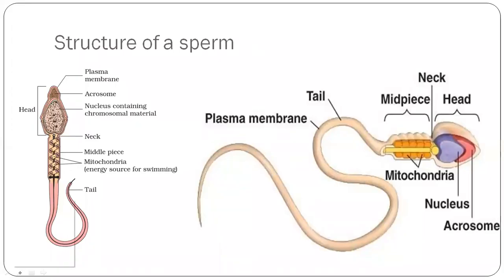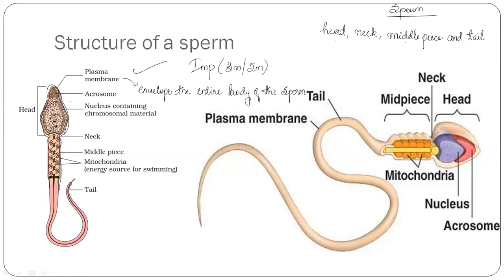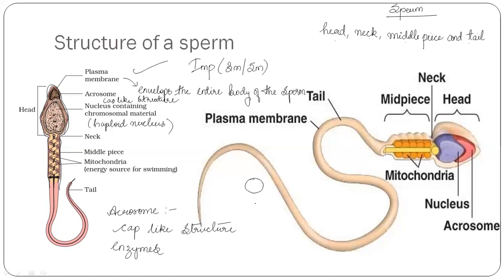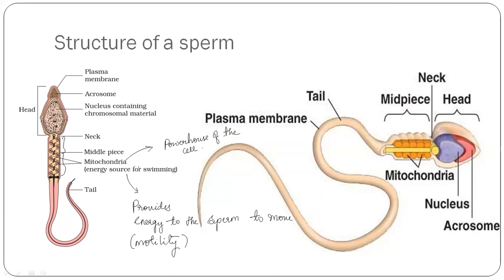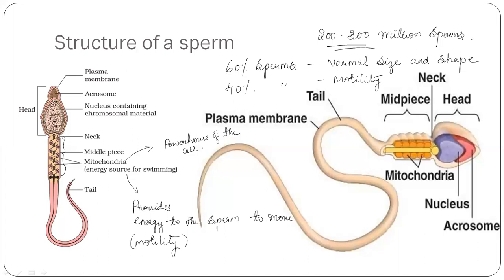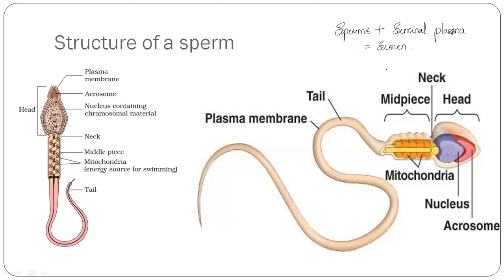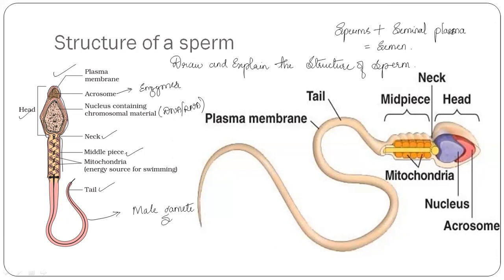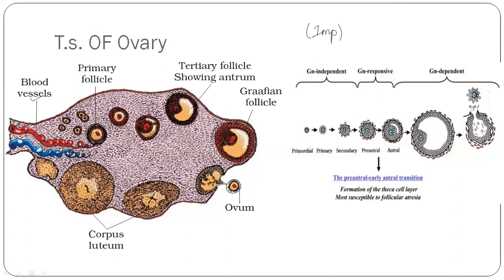Human Reproduction - Structure of Sperm